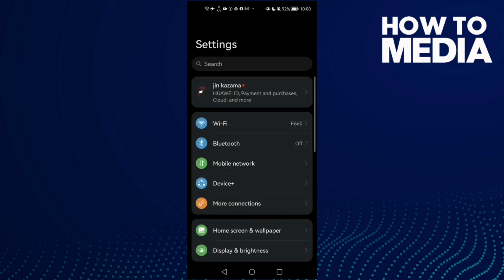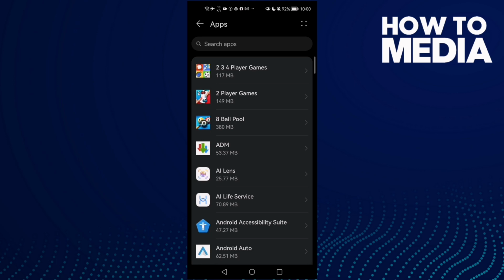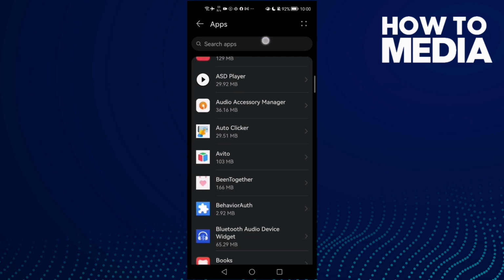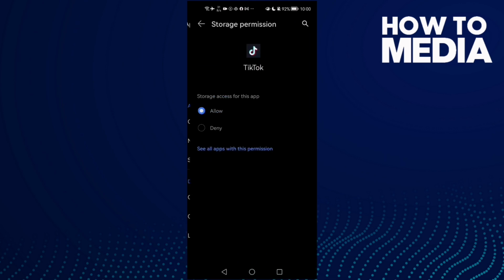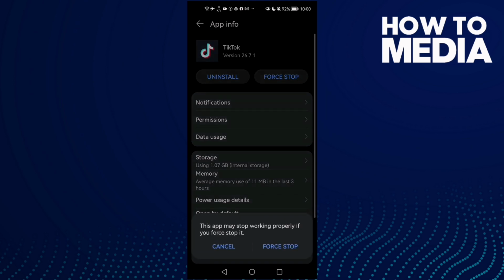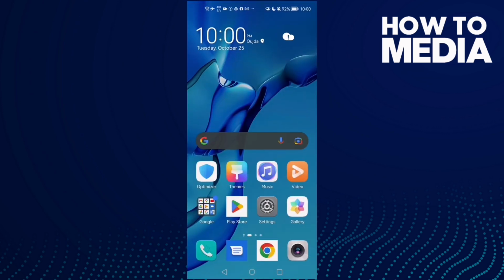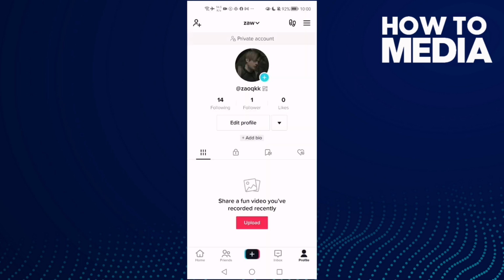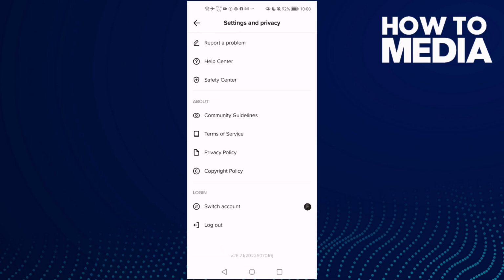How to Fix and Solve TikTok Not Posting on Any Android Phone 2022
in this video we discuss :